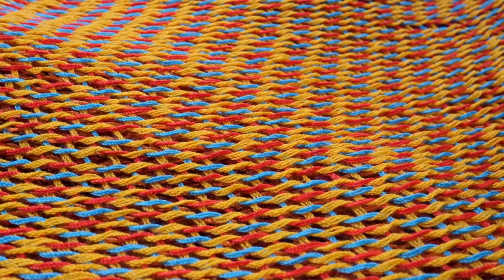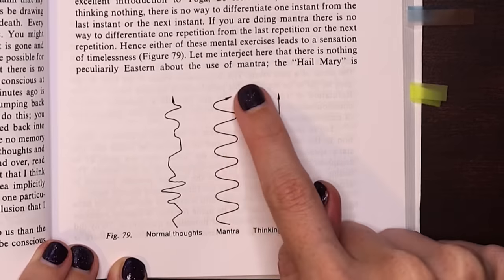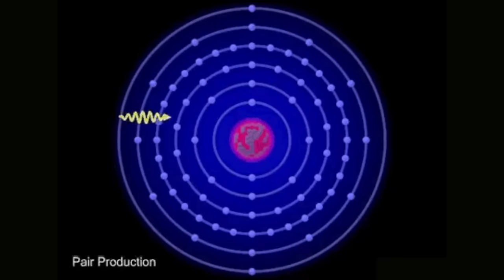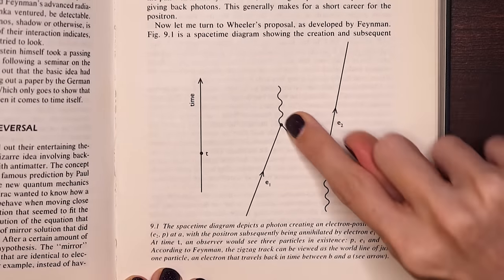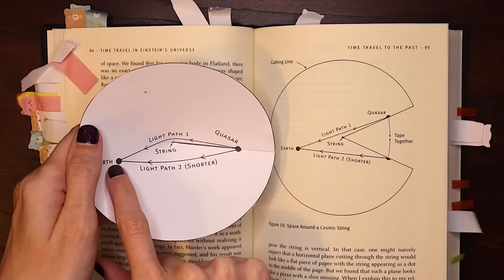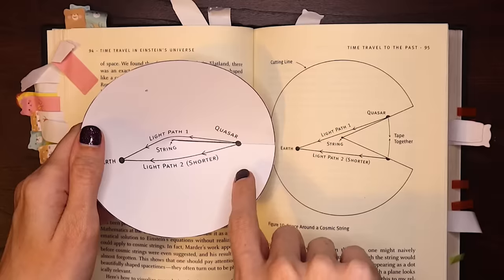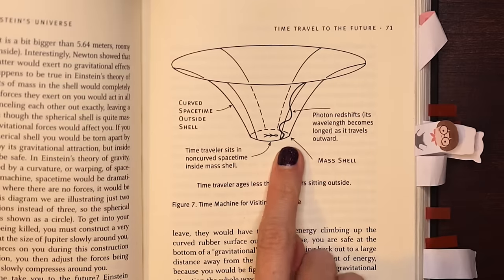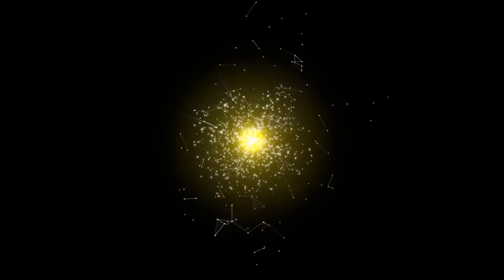This is how time travel is illustrated in physics textbooks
Books featured:
Geometry, Relativity and the Fourth Dimension
About Time
Time Travel in Einstein's Universe
Space and Time in the Modern Universe

Timestamps:
0:00 - Introduction
0:40 - Geometry, Relativity and the Fourth Dimension
4:53 - About Time
7:01 - Time Travel in Einstein's Universe
12:20 - Space and Time in the Modern Universe
13:28 - Highly commended
14:50- Patron Cat of the Day